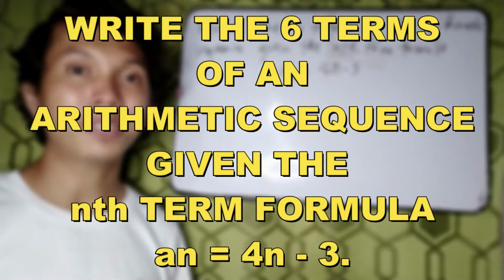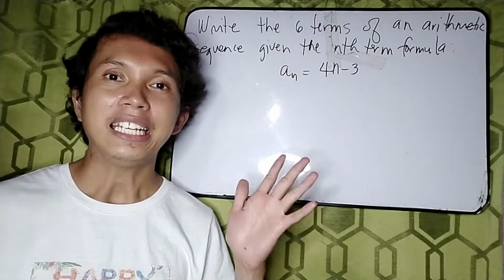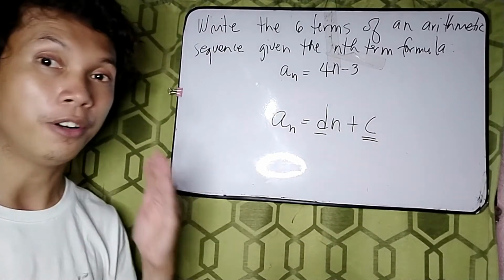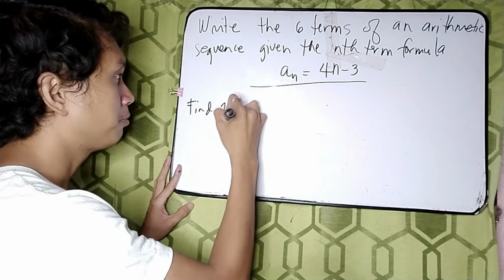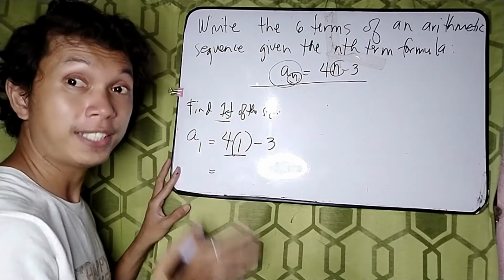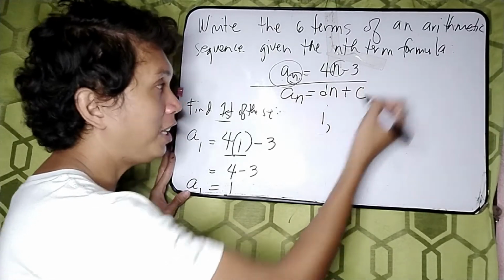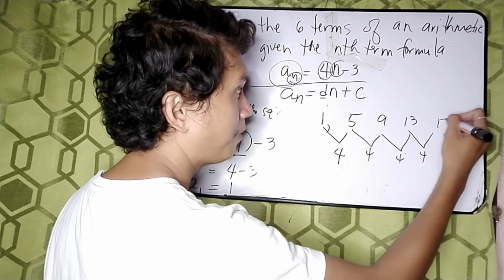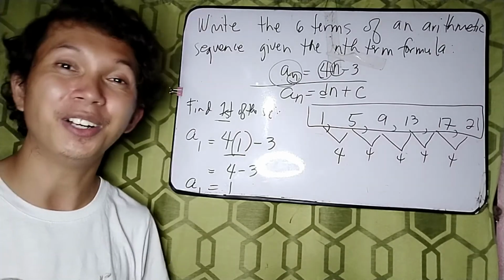How To Write Terms of Arithmetic Sequence Given the nth Term Formula | Module 2 Math 10 | 2020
This video shows an example problem on writing terms of arithmetic sequence given the explicit formula or nth term formula of a certain arithmetic sequence. This is one of the lessons in Module 2 of Grade 10 Mathematics.